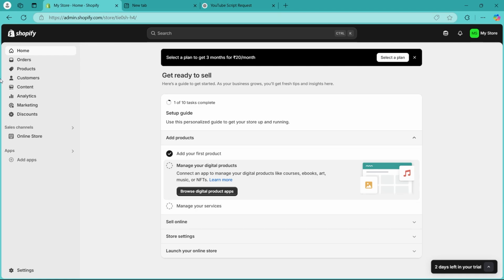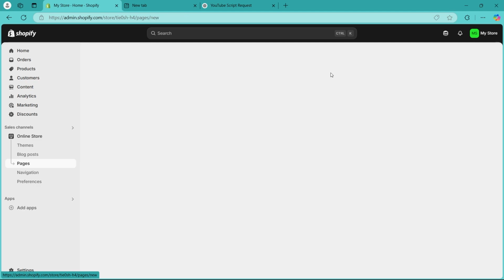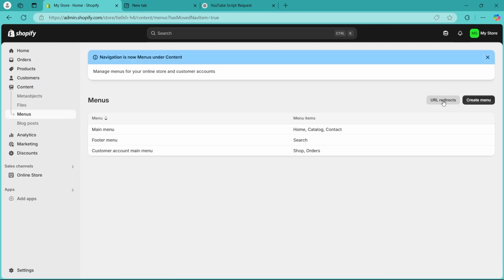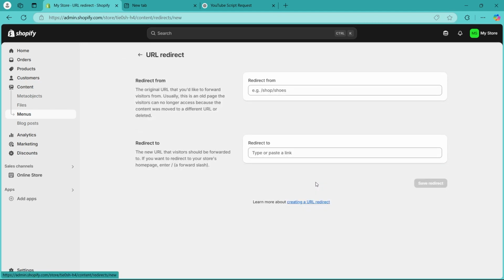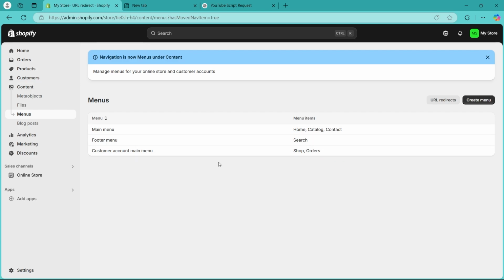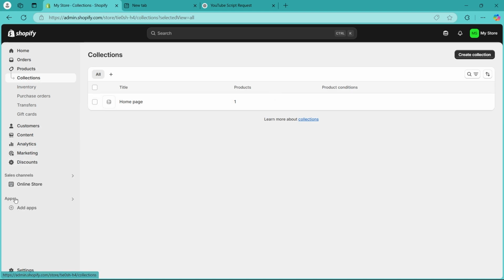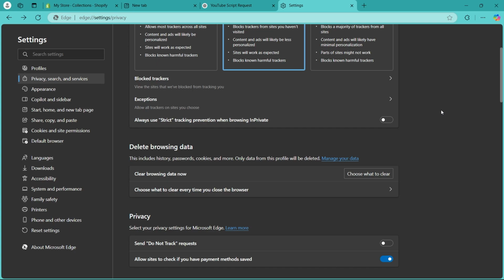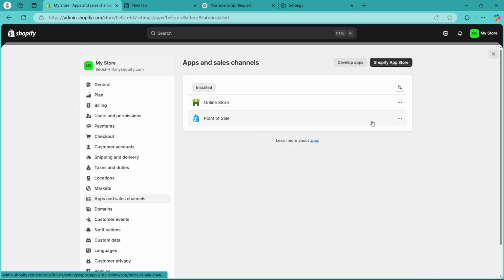How To Fix Shopify Page Not Found (SIMPLE & Easy Guide!)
Seeing a "Page Not Found" error on your Shopify store? Learn how to fix broken links, restore deleted pages, and troubleshoot 404 errors. This guide covers checking URL settings, updating navigation menus, and using redirects to ensure customers find the right pages. Follow these steps to keep your store error-free and improve user experience!